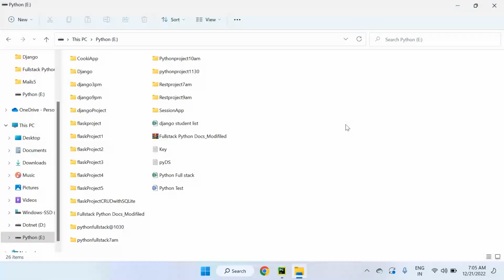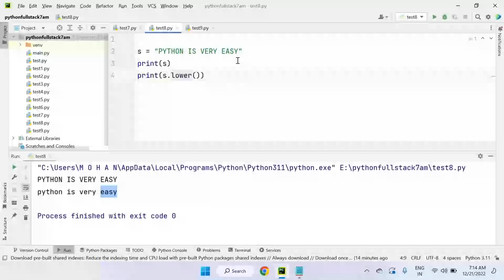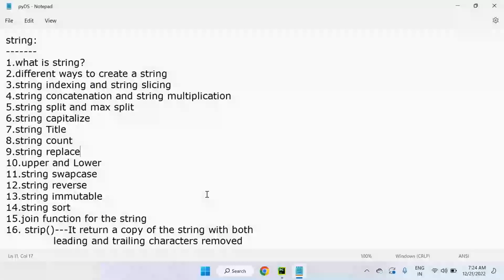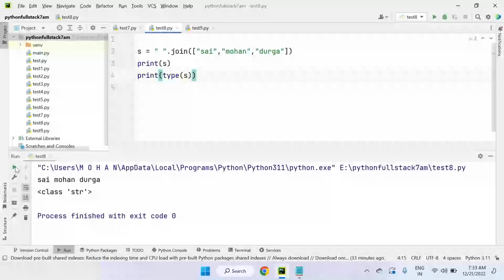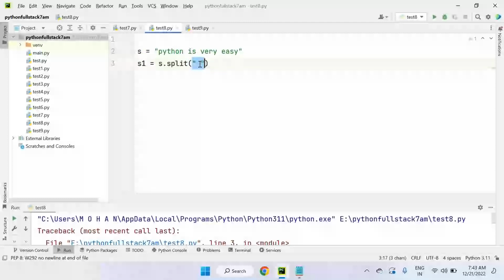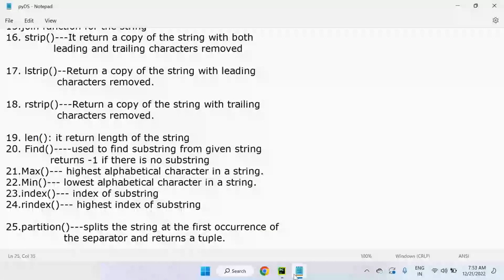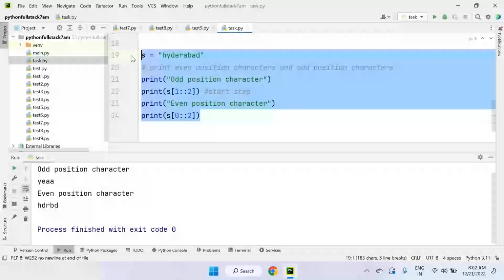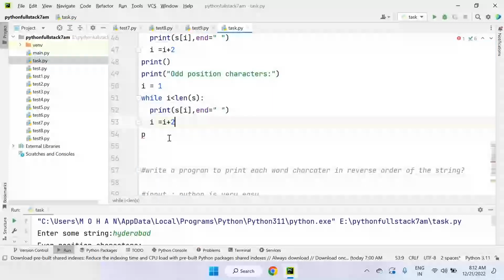python 12 mp4